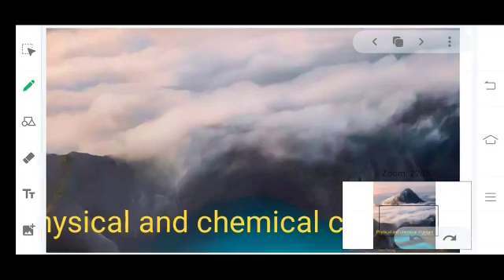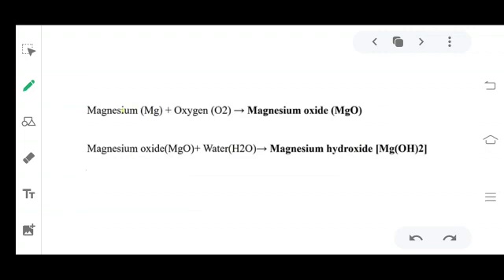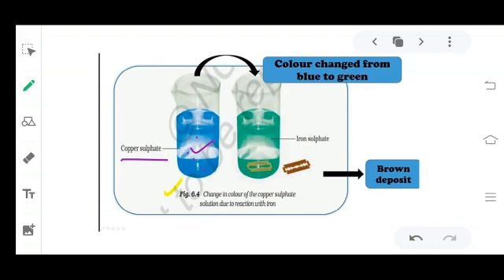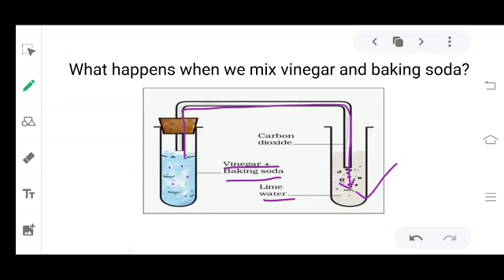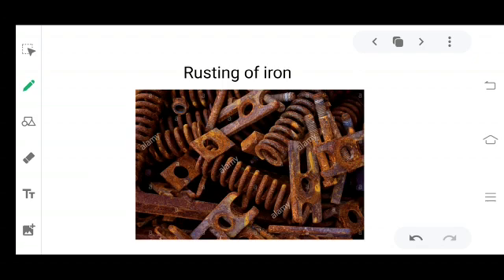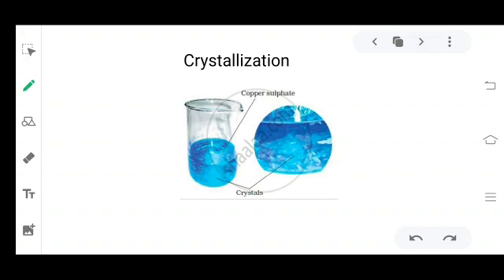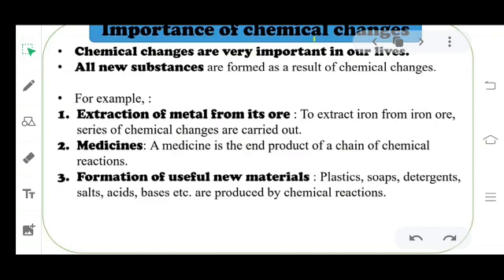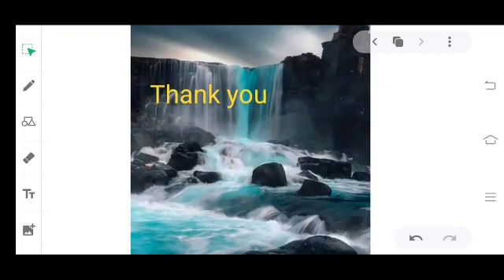December 20, 2021(5)